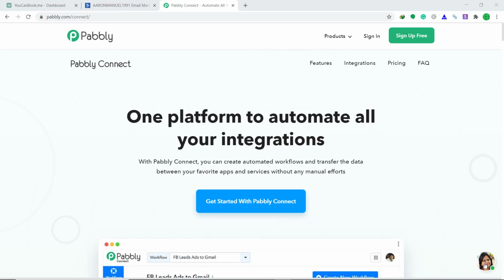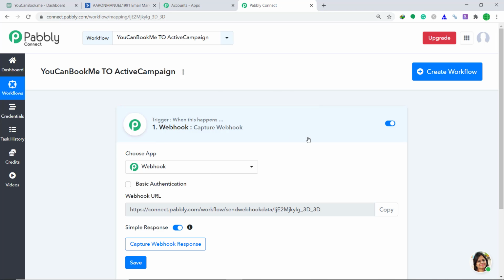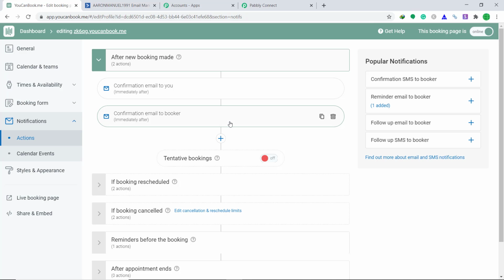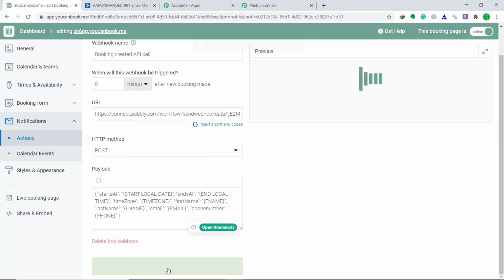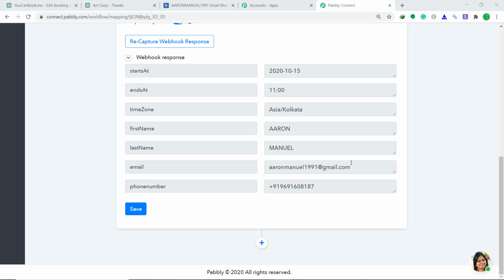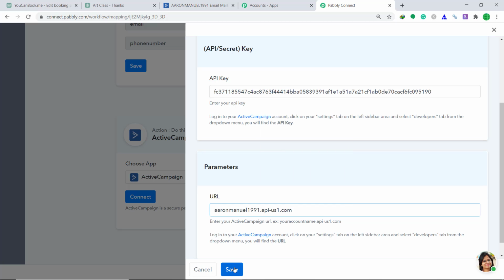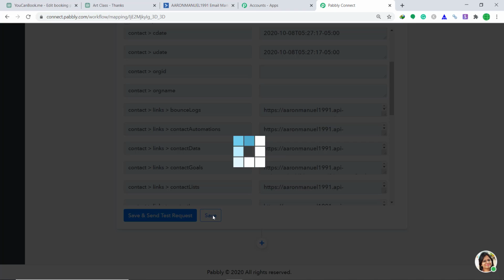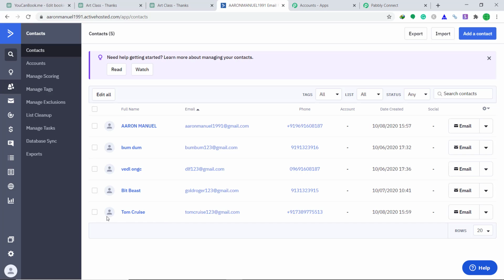How to Instantly Create or Update Contacts in ActiveCampaign on Every New YouCanBook.me Bookings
✅ In this video, you will learn how to instantly create or update contacts in ActiveCampaign on every new YouCanBook.me bookings.

So anytime a new booking is created in your YouCanBook.me profile, contact will be created in ActiveCampaign's subscriber list.

This will eliminate the menial task of manually creating a contact each time a new booking is created all thanks to automation by Pabbly Connect.